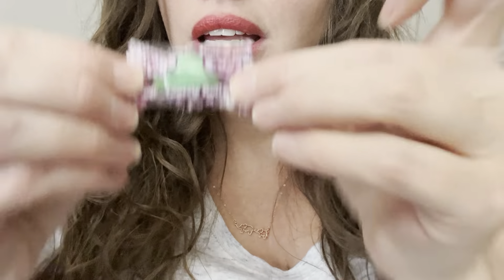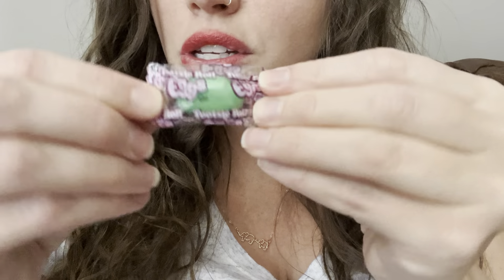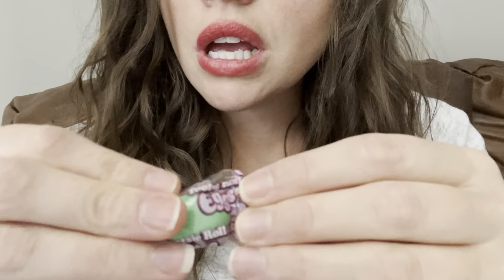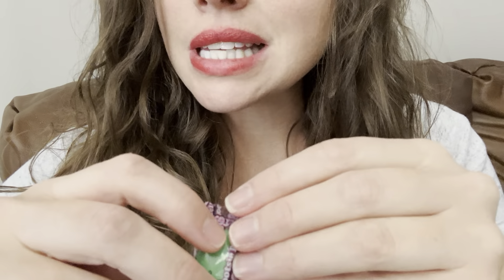ASMR - Gum Chewing Ramble with Bubble Blowing!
Bubble Blowing starts around 6:40! They also start making really good popping sounds at 19 minutes! I’m just rambling about the different things we are doing to get ready for the babies!